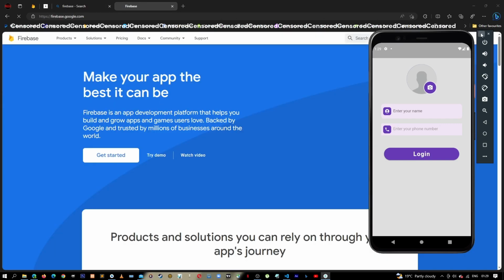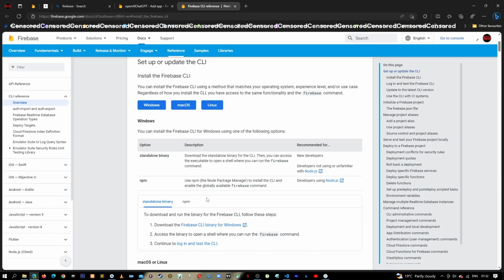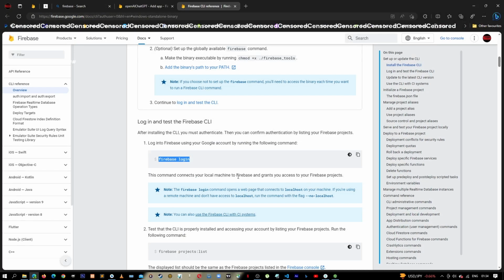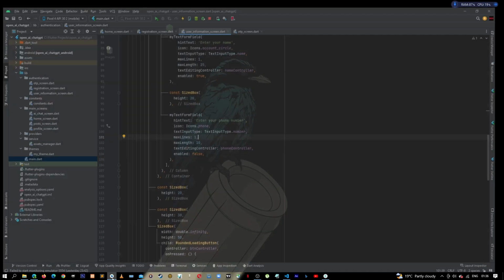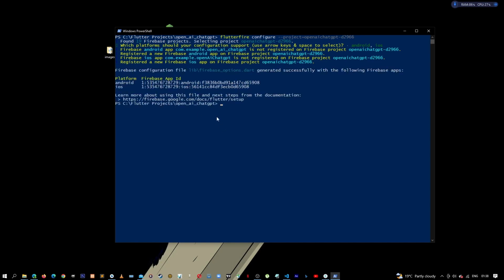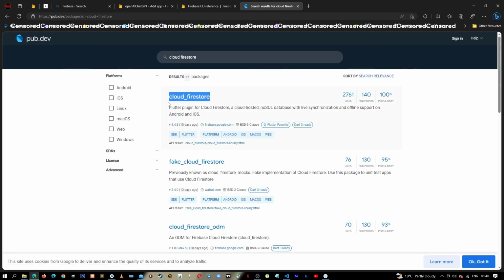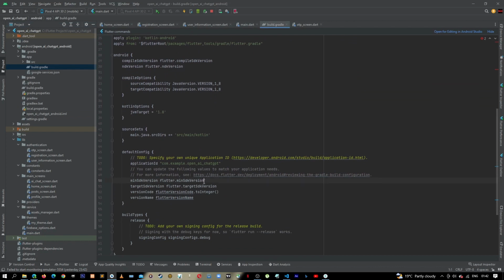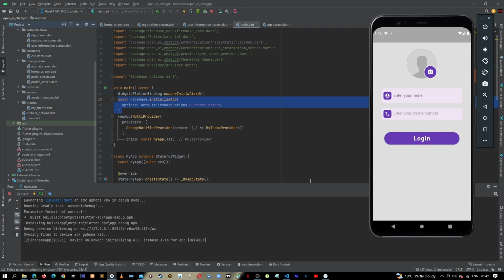11 Flutter, Firebase and ChatGPT: Dall-E Image Sharing App - Connecting Flutter App to Firebase